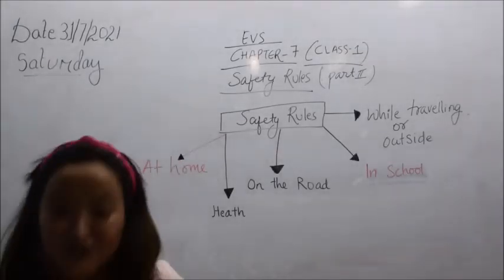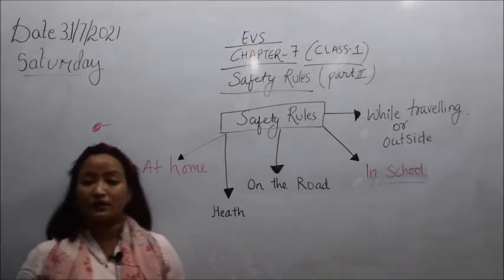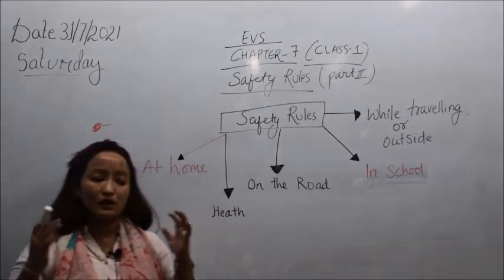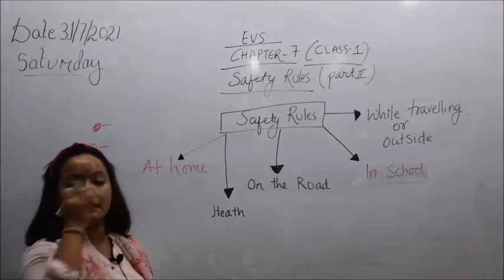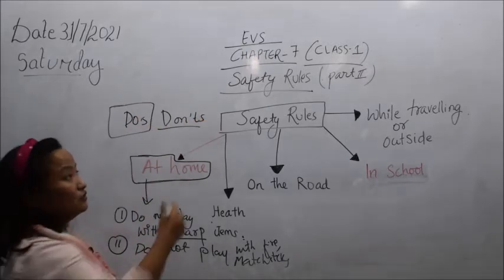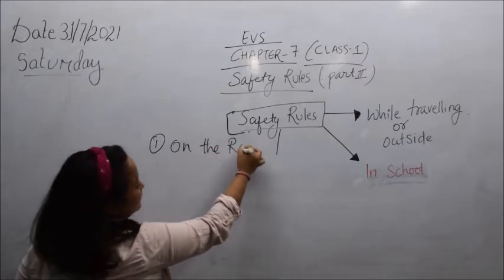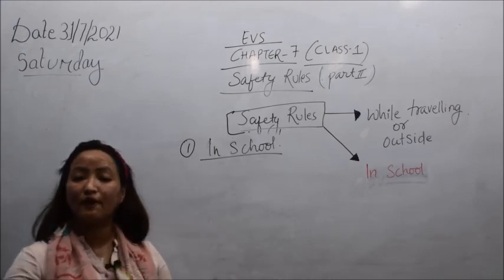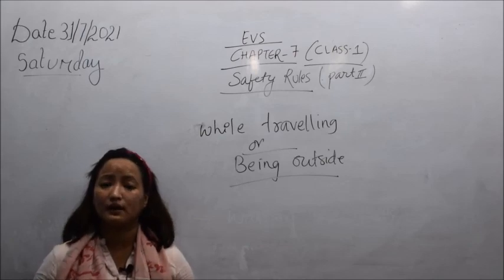||BUNNY'S WORLD FANTASY SCHOOL||EVS||CHAPTER-7||SAFTY RULES